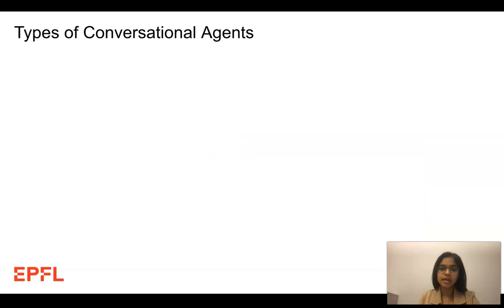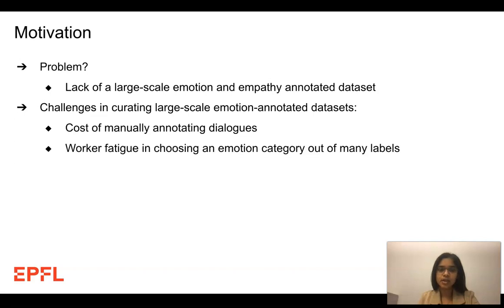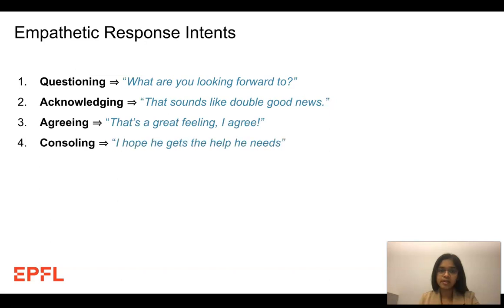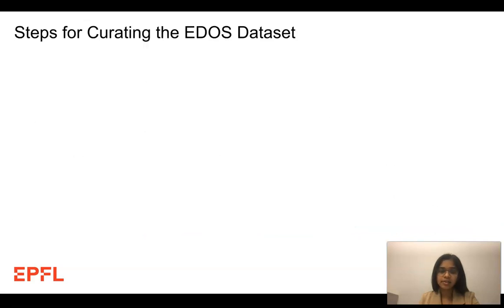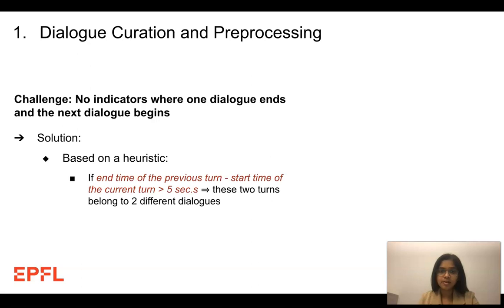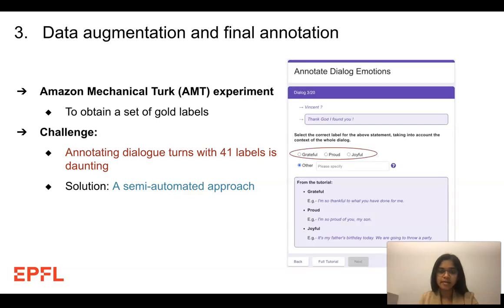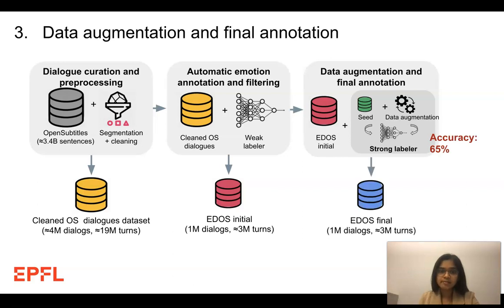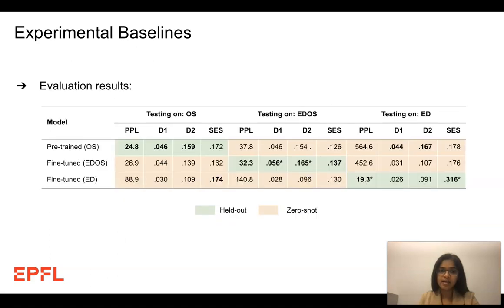EMNLP'21 Presentation | A Large-Scale Dataset for Empathetic Response Generation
In this video, I present the paper “A Large-Scale Dataset for Empathetic Response Generation” by Anuradha Welivita, Yubo Xie, and Pearl Pu, published at EMNLP 2021.

The paper addresses an important challenge in natural language processing: building emotion-aware and empathetic dialogue systems requires large, high-quality datasets, but existing empathetic dialogue datasets are often limited in size. To solve this problem, the authors propose a data curation pipeline that scales from a small manually annotated seed dataset to a large silver dataset.

Their final dataset contains around 1 million dialogues, annotated with 32 fine-grained emotions, eight empathetic response intents, and a Neutral category. The paper also compares the quality of this dataset with an existing gold-standard dataset using experiments and visual validation methods.

In this presentation, I explain the motivation behind the work, the dataset creation process, the annotation scheme, the evaluation methods, key findings, and the importance of this dataset for future research in empathetic response generation and mental health dialogue systems.

This video is for educational and research discussion purposes.